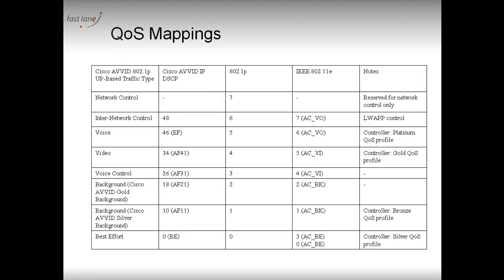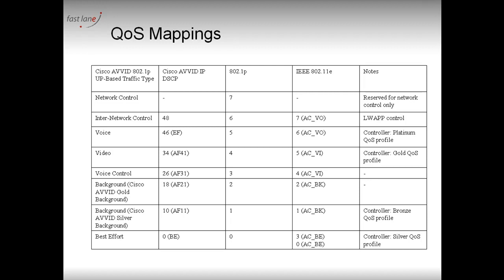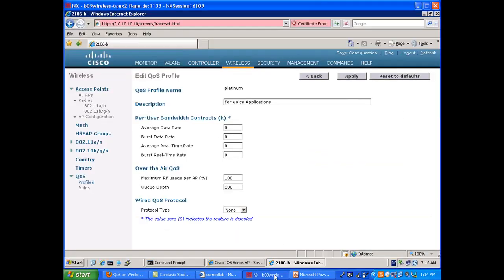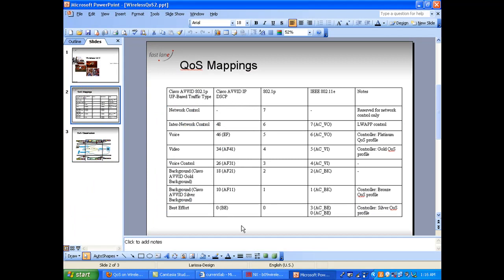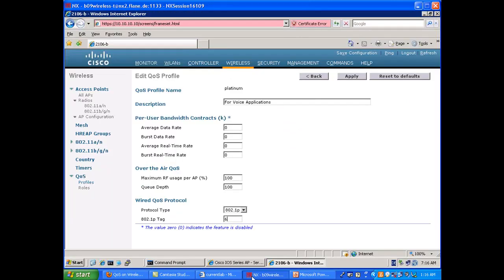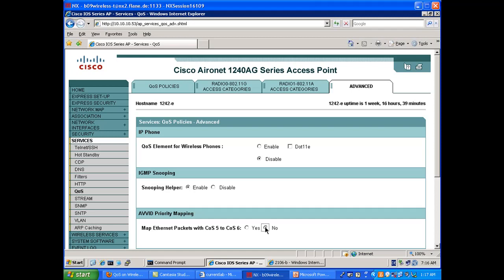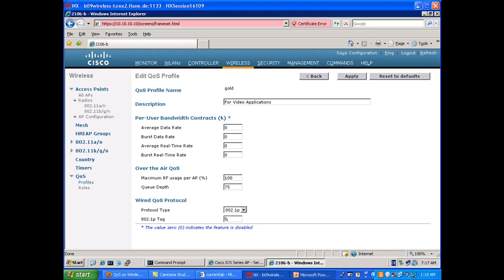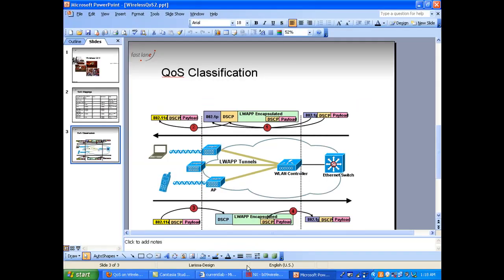Wireless QoS, part 3-a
This series is on wireless QoS. In this third video (in 2 parts, this is the first part), we look at QoS mapping and marking for packets transiting between Wireless LAN controller and access points.